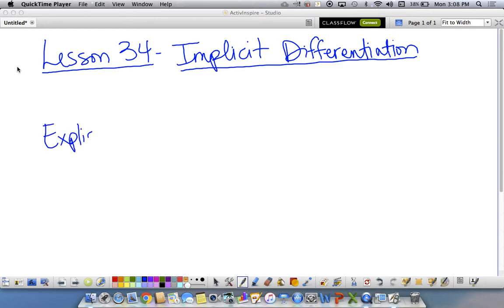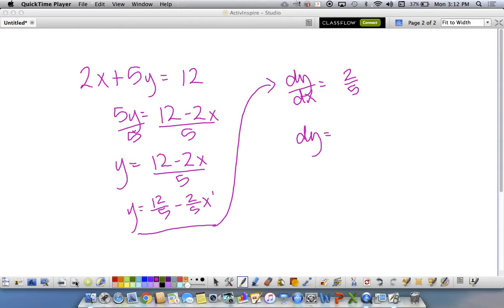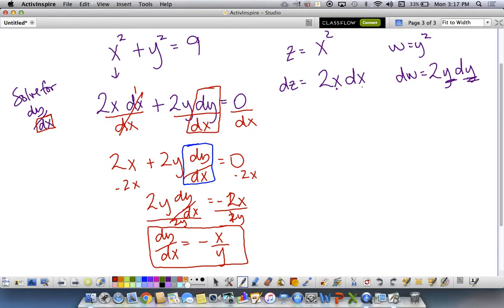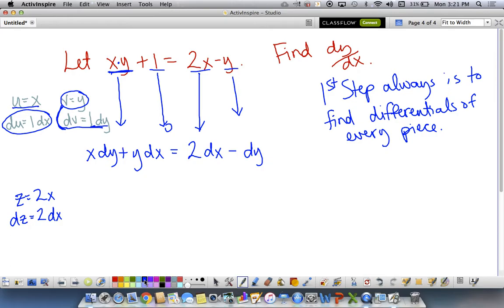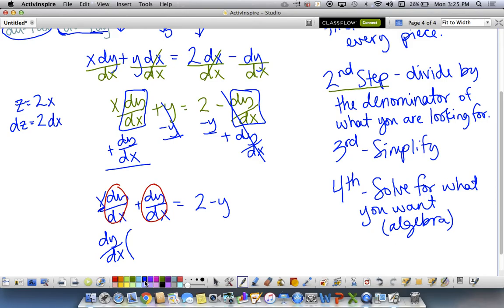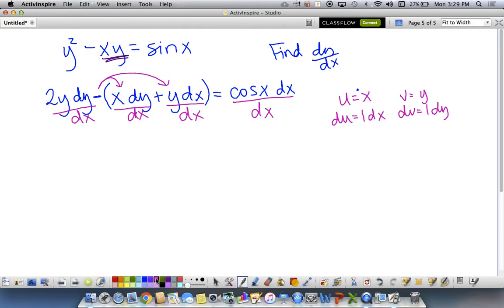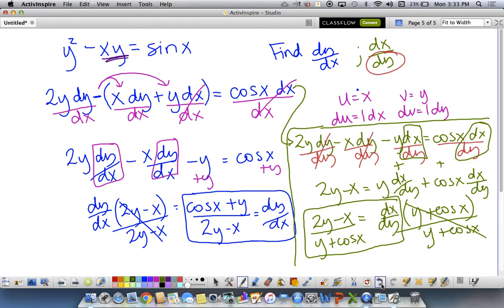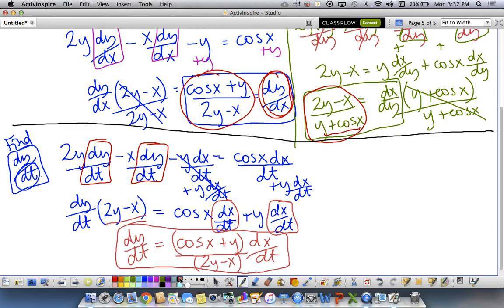Calc Lesson 34